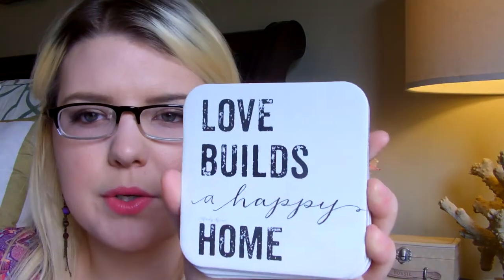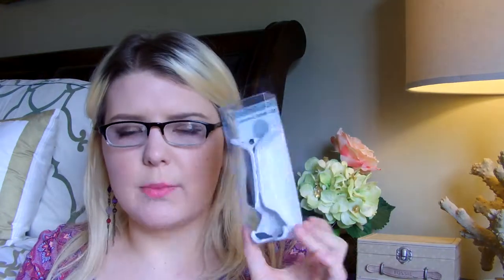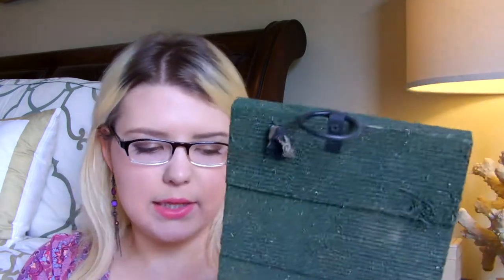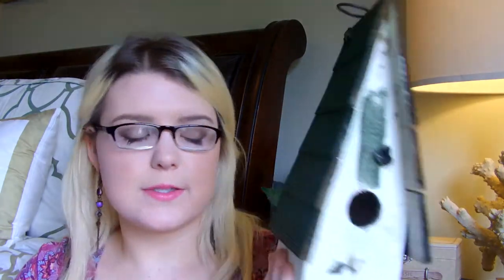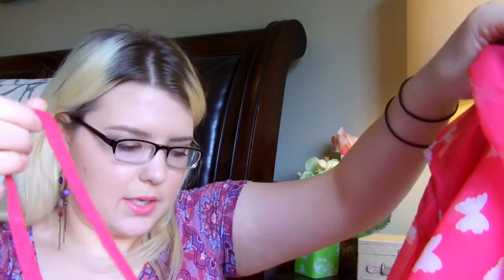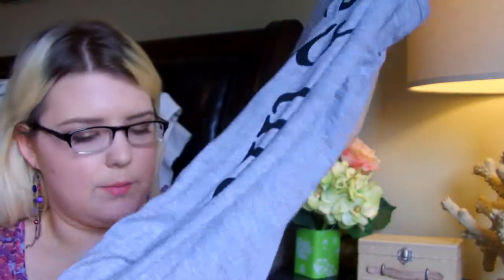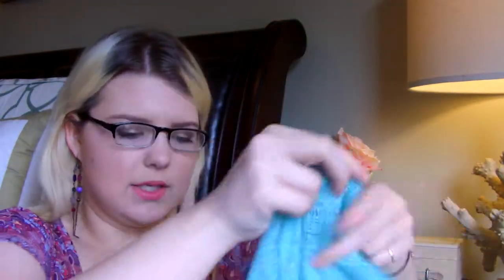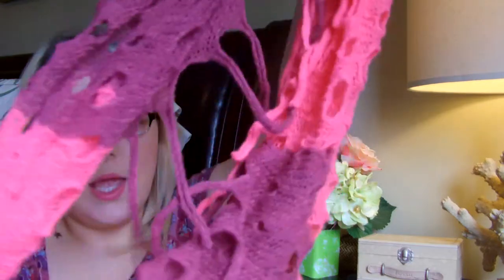Amish Country HAUL++ Home Decor and Clothing